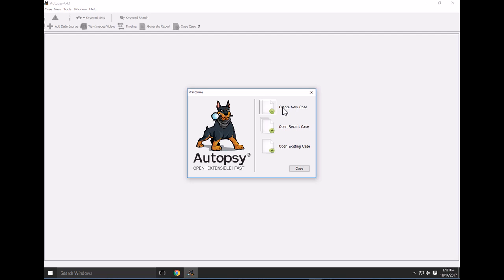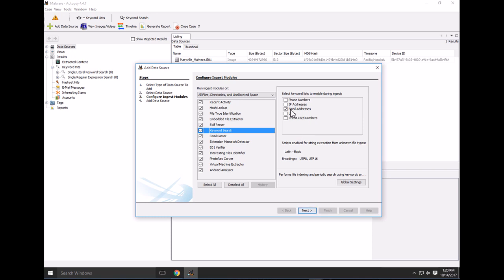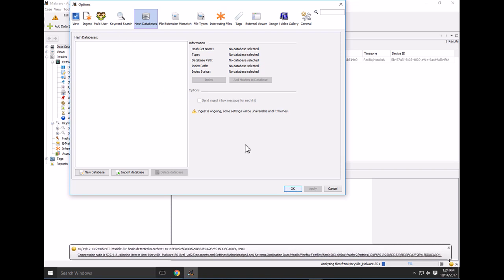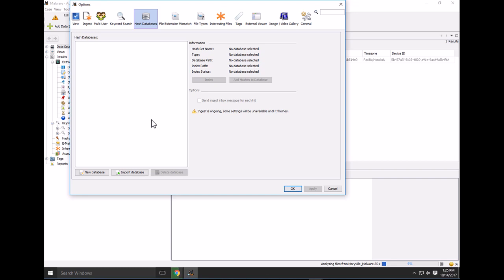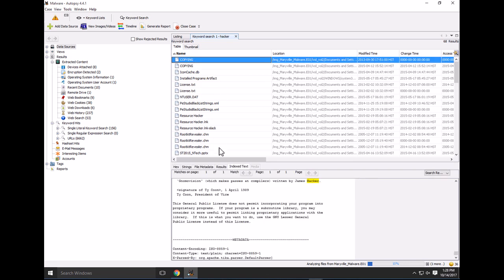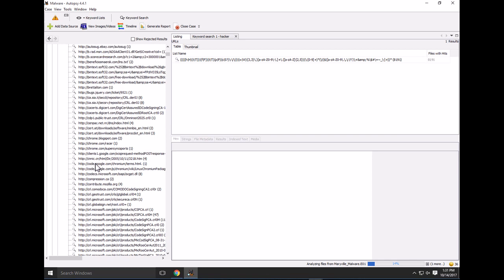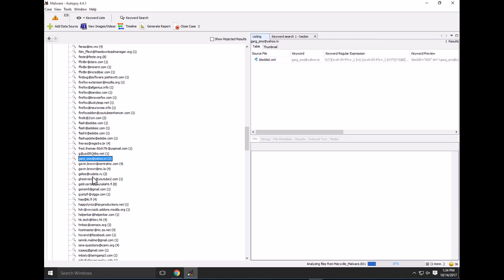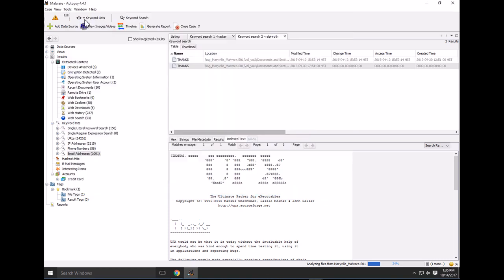Searching Keywords in Autopsy FORENSIC Examination and Analysis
This video provides an overview of keyword usage in Autopsy. A brief introduction of the NSRL is covered as well.